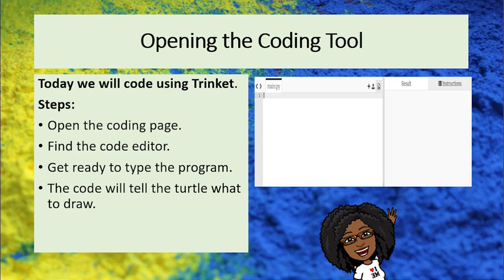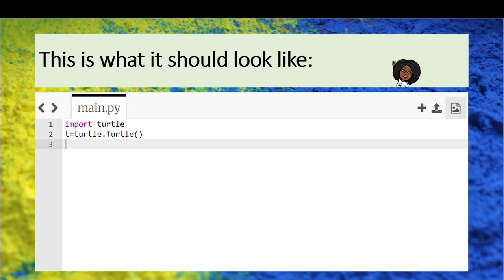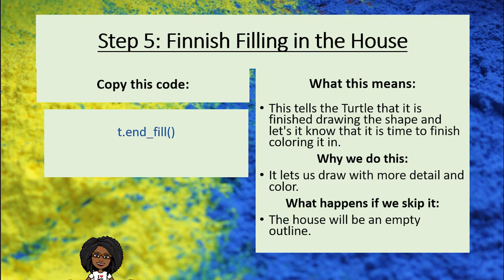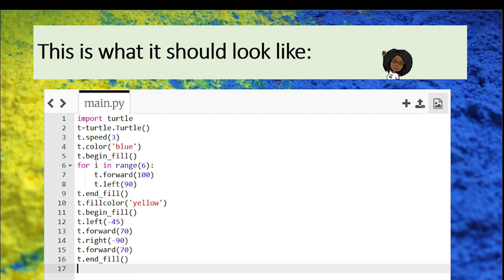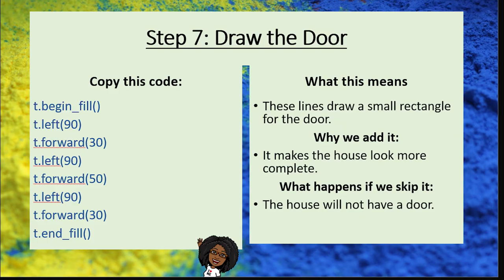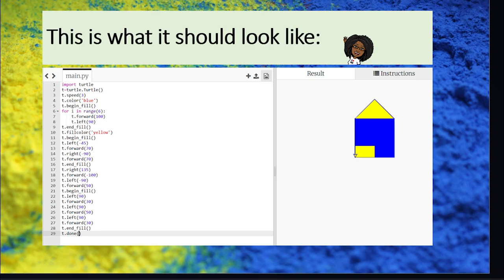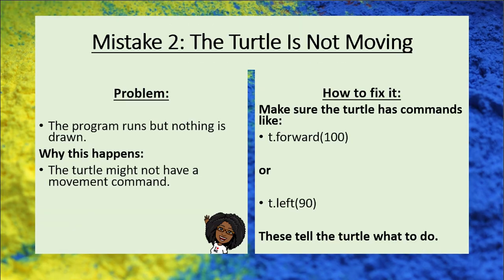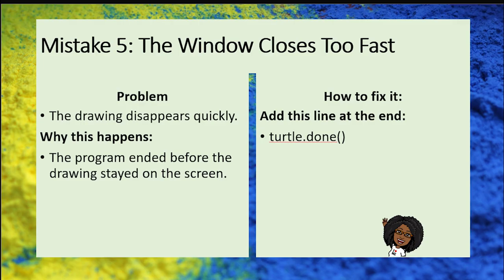Python Turtle Graphics for Beginners | Draw a house step-by-step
In this video, you’ll learn:
• How to set up and use the Turtle module
• Basic Turtle movements (forward, turn, pen control)
• How to draw shapes using Python
• Step-by-step coding to draw a simple house
By the end of this tutorial, you’ll understand how to use Python Turtle to create your own drawings and simple graphics projects.
📌 Great for:
• Python beginners
• Kids learning programming
• Anyone interested in Turtle graphics
💻 Tools used:
• Python